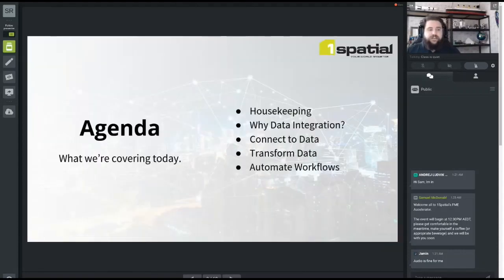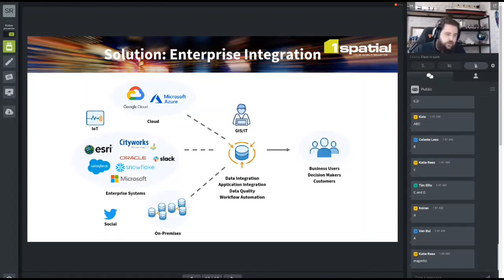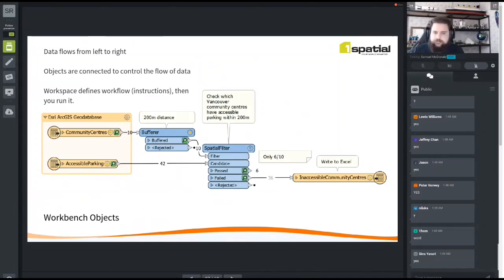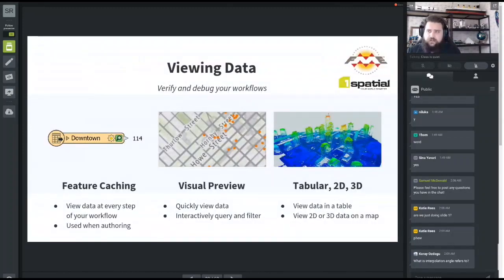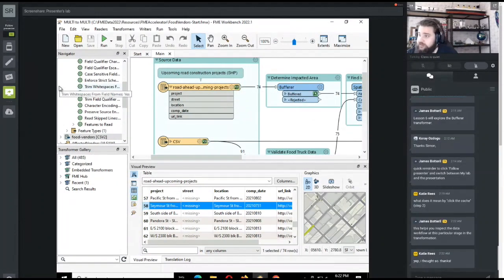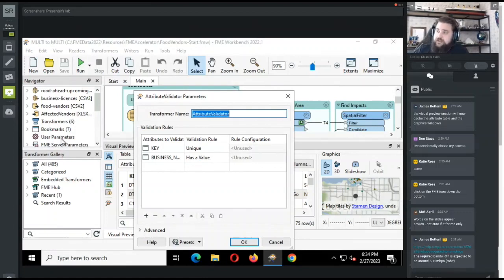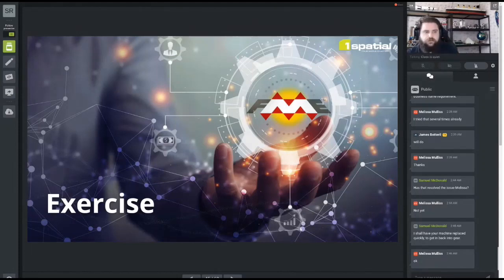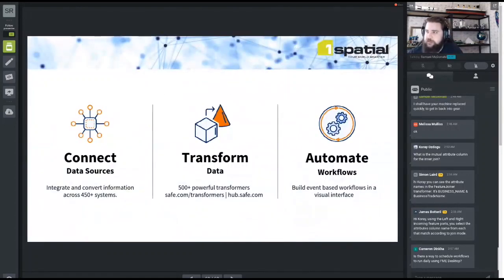FME Accelerator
The one workshop that you need to attend to maximize and unlock the full and limitless potential of your data in 90 minutes. No prior FME, coding or GIS experience is required